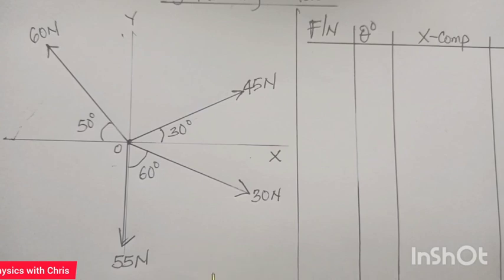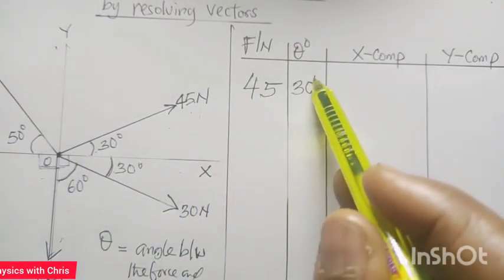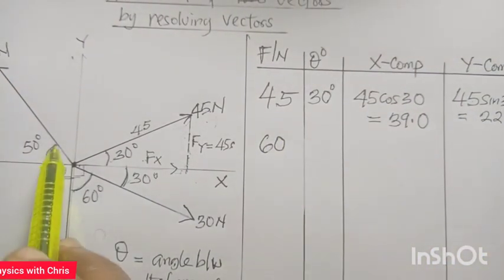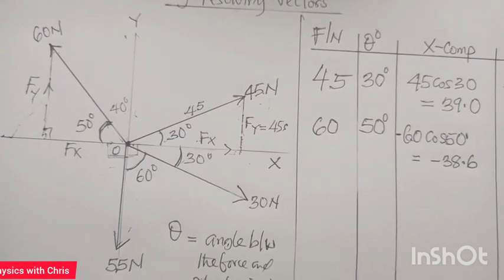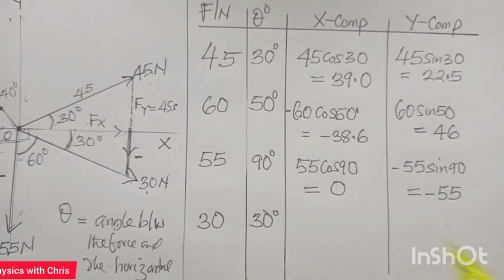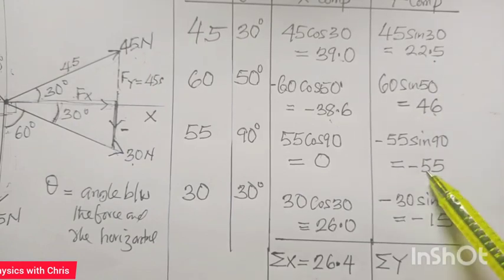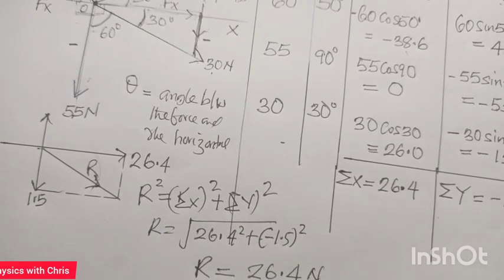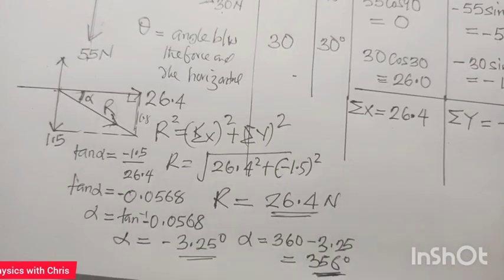Finding the resultant of more than two vectors.